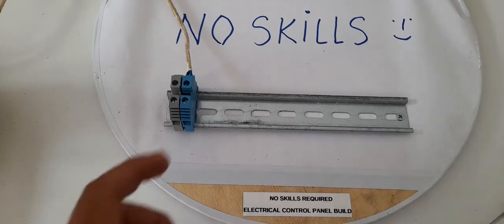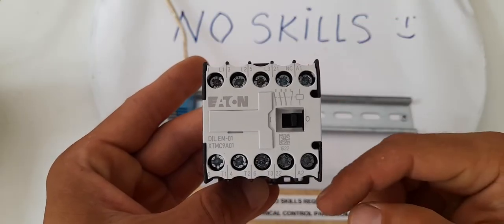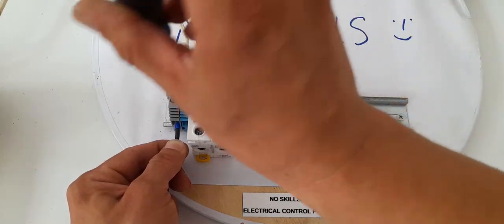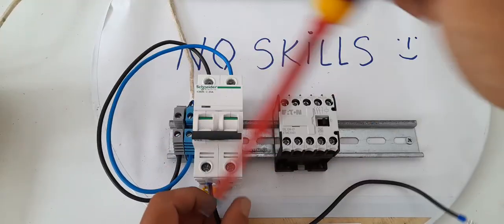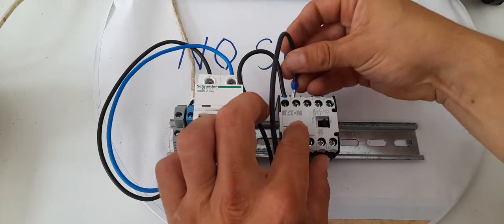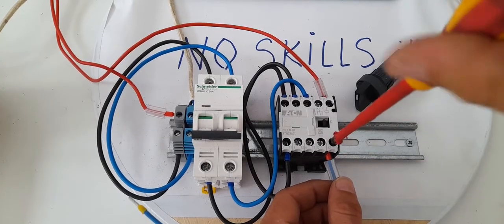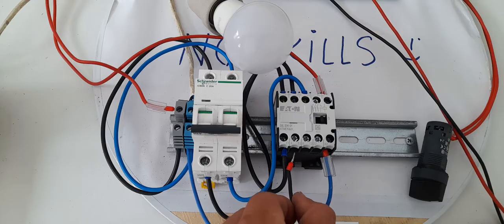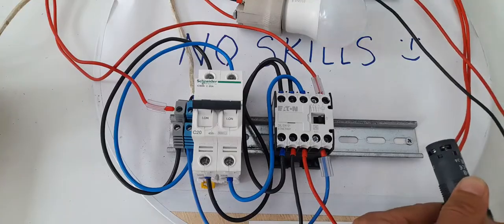How to wire a contactor single phase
How to wire a contactor single phase.First let's start with the common question what is a contactor?a contactor is an electrically controlled switch used for switching an electrical power circuit.relays thend to be of lower capacity and are usually designed for both normally closed and normally open applications. Devices switching more than 15 amperes or in circuits  rated more than a few kilowatts are usually called contactor.unlike a circuit breaker a contactor is not intended to interrupt a short circuit current.contactors are used to control electric motors, lighting, heating,capacitor banks,thermal evaporator, and other electrical loads.A contactor has 3 components power contacts,auxiliary contacts and contact springs and coil rated A1 A2.@NoSkillsRequired